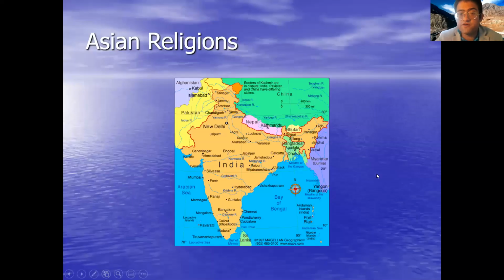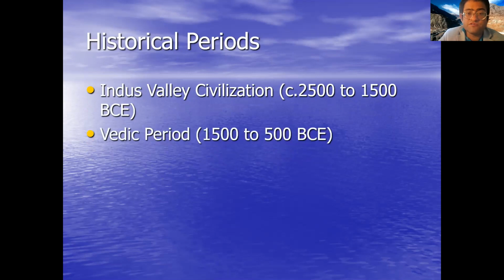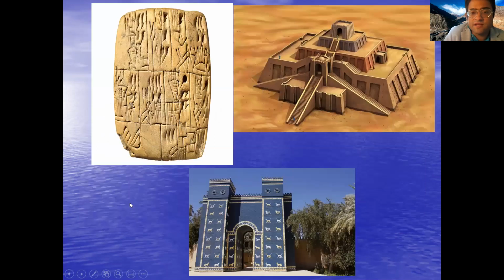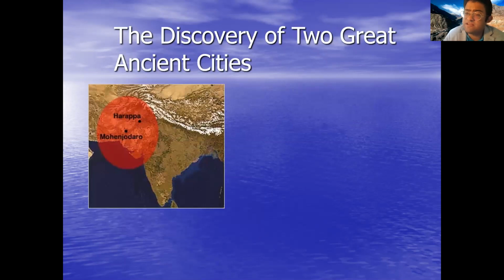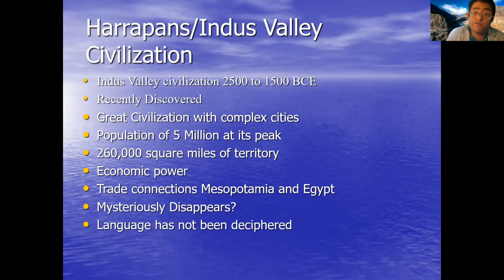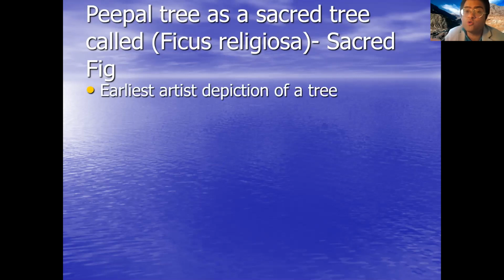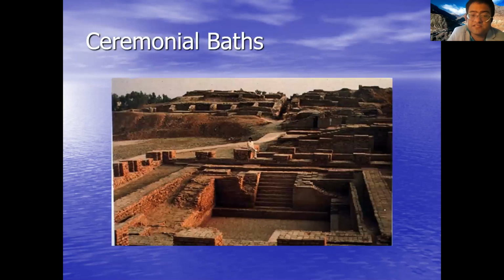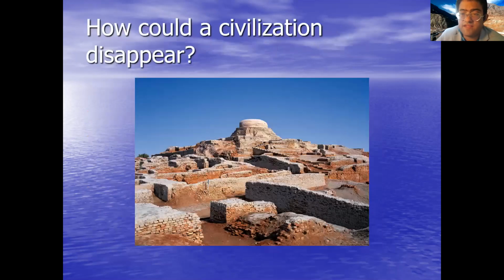Indusvalley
Intro to Indus River Valley Civilization